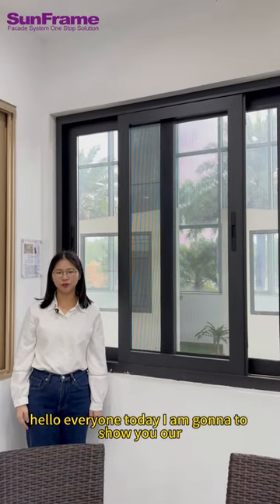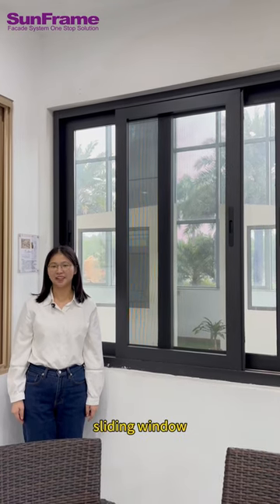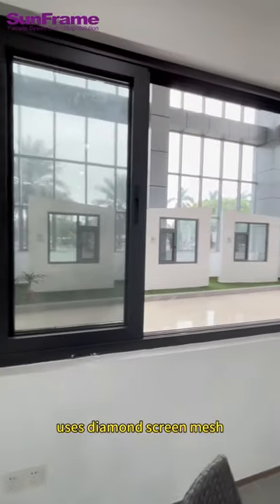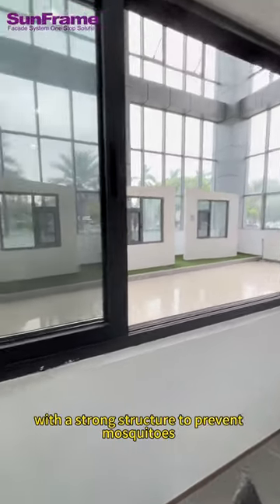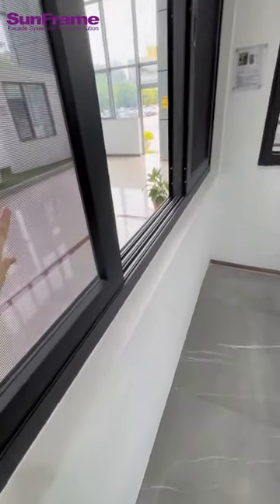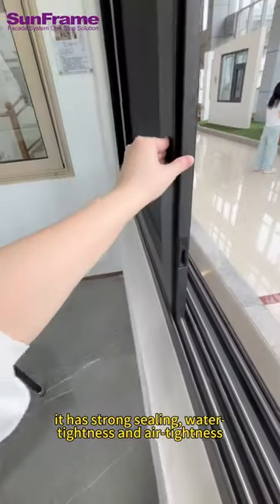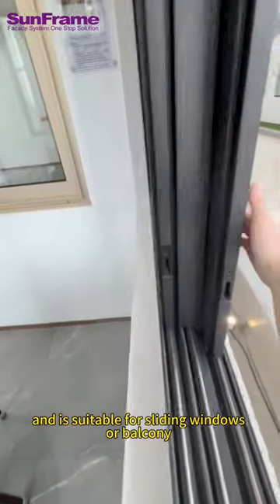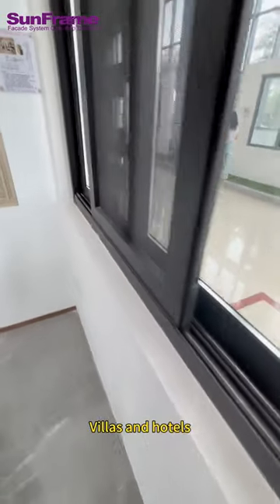Enhance Your Living Space with Aluminum Sliding Windows Equipped with Built-In Mosquito Nets#shorts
SunFrame Facade Engineering, established in 2010, is a leading facade solutions provider based in Foshan, Guangdong, China. With branches in Doha, Qatar, Georgetown, Guyana, and Nairobi, Kenya, we deliver exceptional facade services globally.

Our diverse range of products includes glass facades, mashrabiya systems, steel structures, cladding systems, sun-shading systems, and more. We specialize in handling geometrically challenging building forms, kinetic solutions, long-span skylights, glass canopies, unitized curtain walls, structural glass facades, double skin facades, and Brise-soleil.